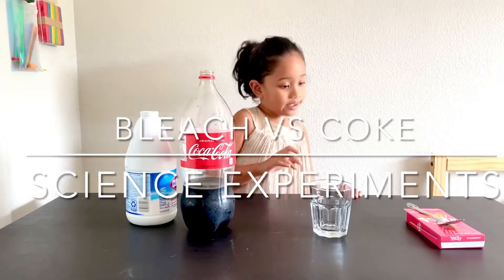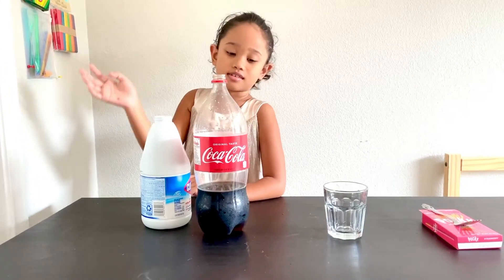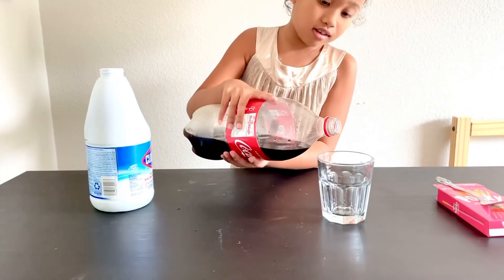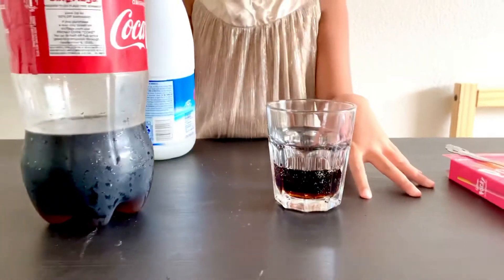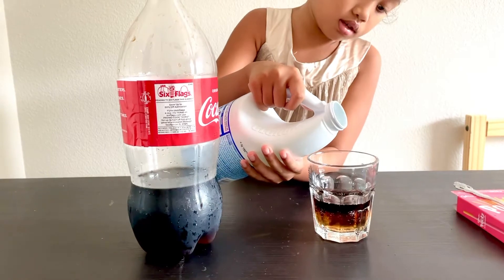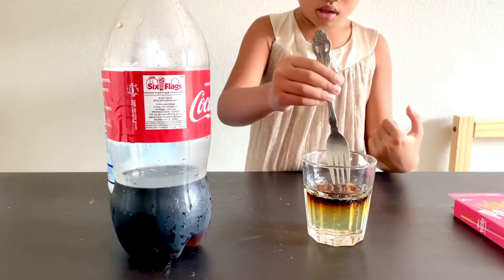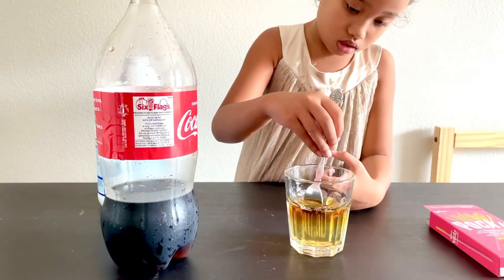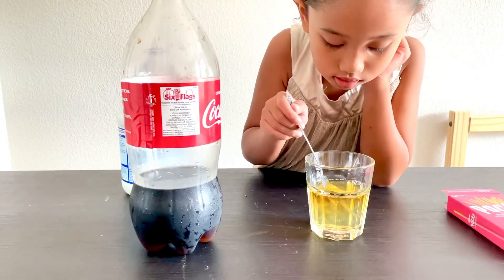Indoor Easy and Fun Science experiment for kids |Coke vs Bleach fun Science experiment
Ever wonder what happen when you mix coke and bleach together?